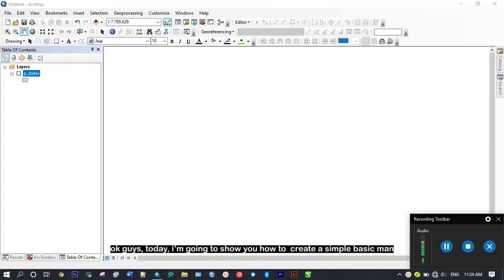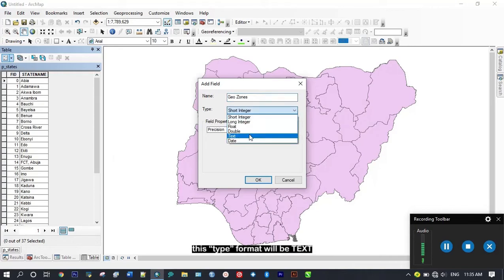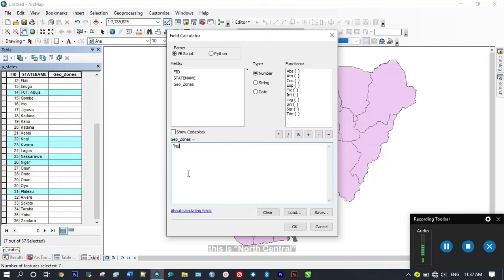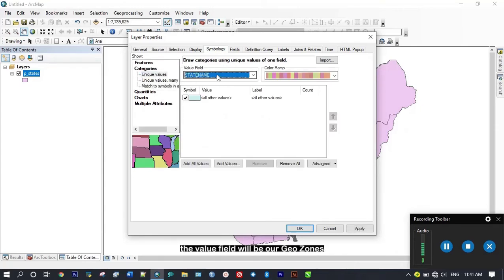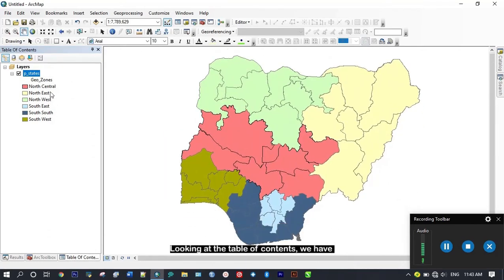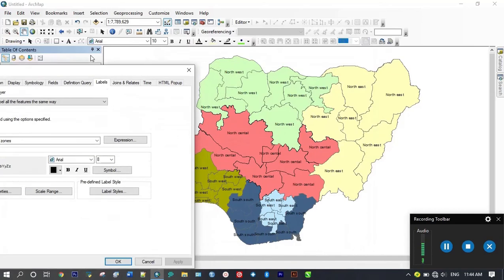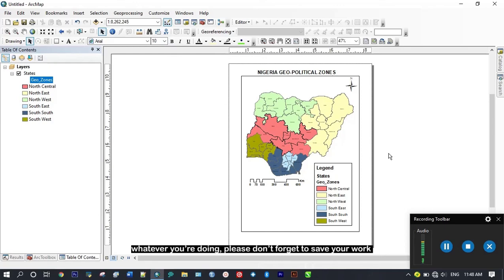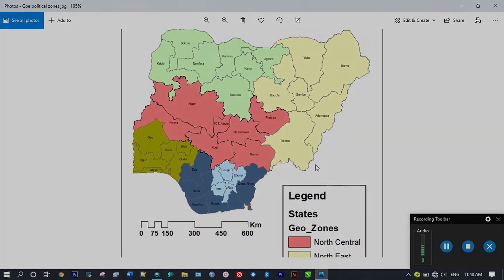Create Nigeria's Geopolitical zone Map in 3 minutes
The Federal Republic of Nigeria is divided into six geopolitical zones, commonly just called zones. They are a type of administrative division grouping the country's states.

Given below are the six geopolitical zones, also listing the states included in each zone.

North Central: Consisting of Benue, Kogi, Kwara, Nasarawa, Niger, and Plateau States, as well as the Federal Capital Territory.
North East: Consisting of Adamawa, Bauchi, Borno, Gombe, Taraba, and Yobe States.
North West: Consisting of Jigawa, Kaduna, Kano, Katsina, Kebbi, Sokoto, and Zamfara States.
South East: Consisting of Abia, Anambra, Ebonyi, Enugu, and Imo States.
South South (also known as Niger Delta region):
Consisting of Akwa Ibom, Bayelsa, Cross River, Delta, Edo, and Rivers States.
South West: Consisting of Ekiti, Lagos, Ogun, Ondo, Osun, and Oyo States.

Attached to this video is also the shapefile used as a sample in this video.